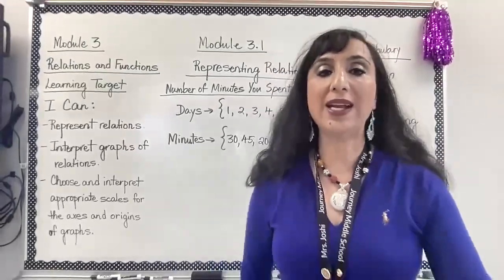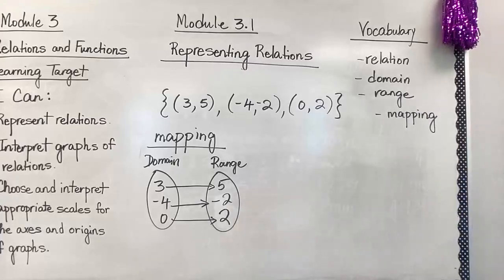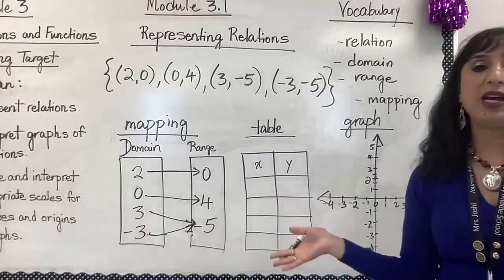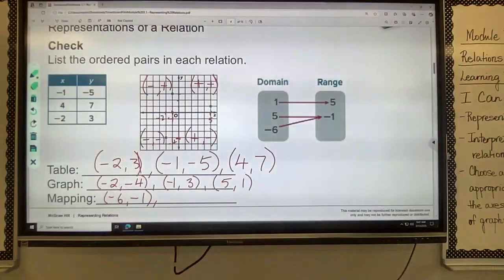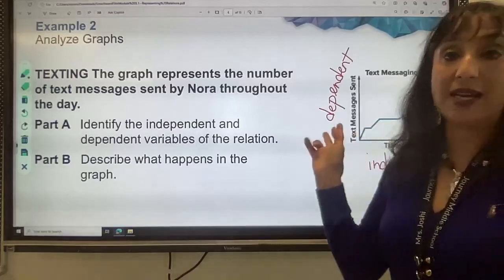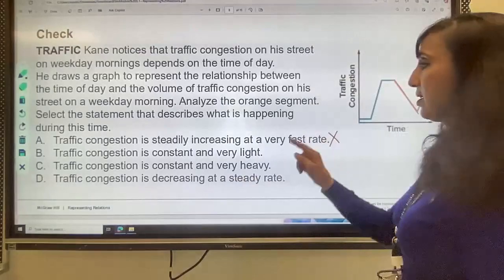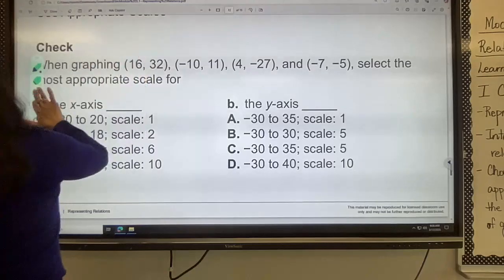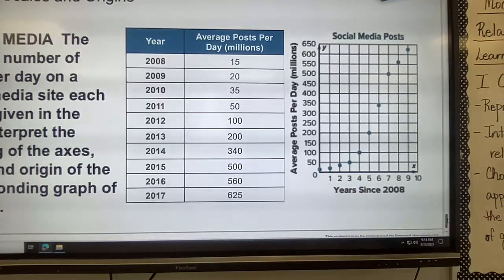Unit 5--Module 3.1--Representing Relations--8th Grade (Relations and Functions)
Mapping diagram, tables, graphs, and equations